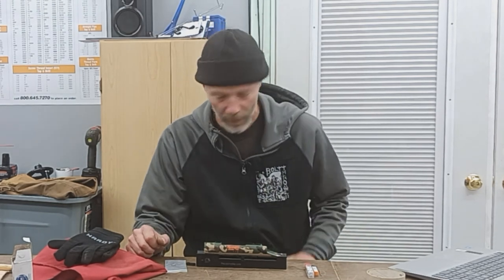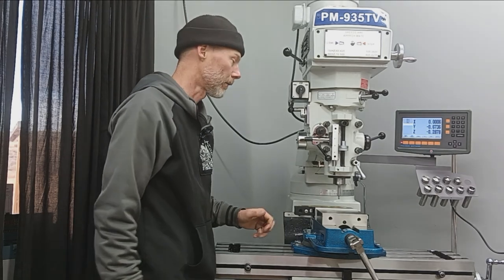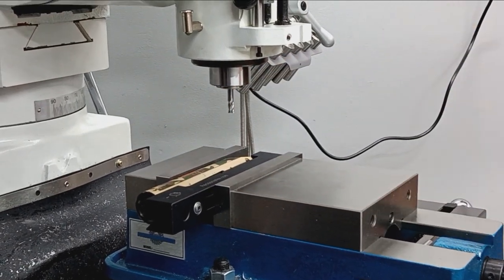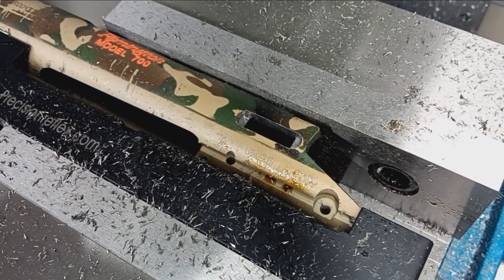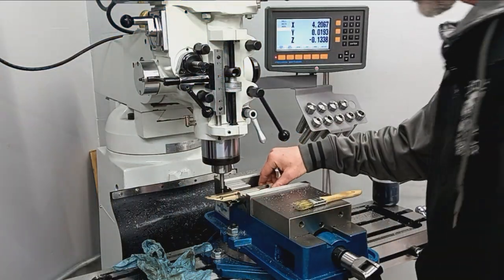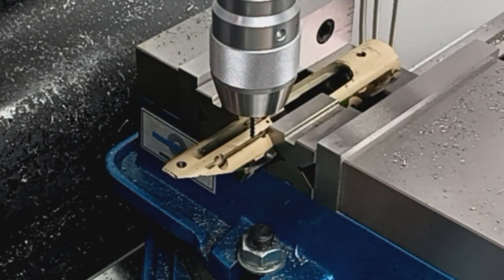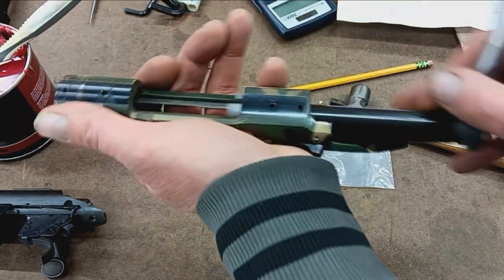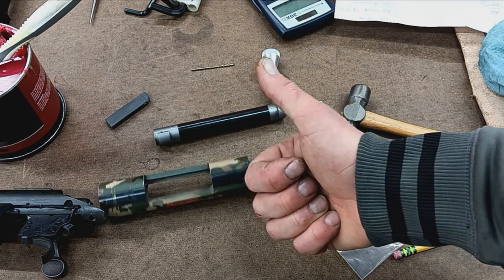Side Bolt Stop/Release Installation for Bolt Action Rifles - PM935TV in action again!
An insider's view of how Accurate Rifles and Restorations performs a "Side Bolt Stop/Release" upgrade to a Remington 700 Receiver.
The kit and associated prints featured in this video are made by Long Rifles Inc.
Our Precision Mathews PM935VT Milling Machine is again utilized to perform a Custom Remington 700 Upgrade - the "Side Bolt Stop/Release".  Watch in awe as steel is effortlessly removed for the job.